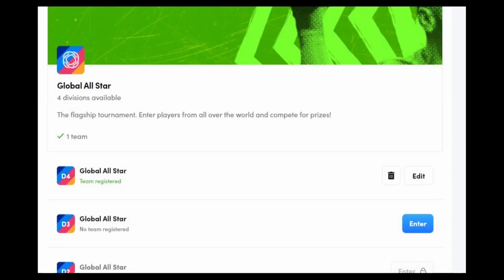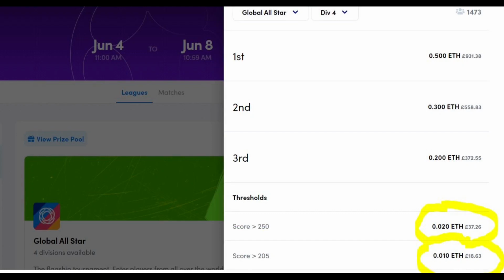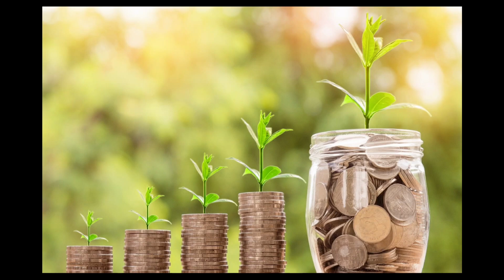Building your Sorare club from zero to HERO - Sorare STARTER strategy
In this video about Sorare we take you through Building your Sorare club from zero to HERO - Sorare STARTER strategy. Sorare is the global fantasy football game that's taking the world by storm. Sign up to Sorare now and get 13 free common cards and 1 free Limited card when you buy any 5 cards

🎬 Chapters  🎬

00:00 Intro
00:48 Strategy
01:42 Starting S05 tournament
02:12 Constructing a team
04:00 Which Regional tournament to target next

I have over 20 years experience in fantasy football and platforms similar to Sorare. I have also worked within the industry and have previously run a professional paid player selection service, looking at raw stats and player recommendations.

🚀 Join Sorare using the link and get 13 free common cards and 1 free Limited card after you buy any 5 cards

Recommended Sorare Content and Games

On this channel Sorare Assist try and educate and provide content useful to any managers on Sorare the global fantasy football game. We provide Sorare help, Sorare tips and strategies and other advice to help you understand what Sorare is.

Football is a global game and Sorare is now part of that. They are looking to add more clubs in the future but already have big names like Real Madrid, Liverpool, PSG, Napoli, Roma and many more.

Tournaments cover a host of leagues including the Champions League, Europa League, La Liga, Premier League, Ligue 1, Serie A, J League, K League, MLS and many more.

We hope we can help explain what Sorare is, and also the other things involved with Sorare like what is Ethereum, blockchain, Sorare NFT, Sorare rewards, Sorare draft help and Sorare tips. We will also create content that will explain how to withdraw from Sorare, Depositing into Sorare and other steps around the crypto side of things on the platform.

So if you're after Sorare tips, Sorare advice and Sorare explained then you are in the right place.

If there is any content that you would like to see more of or any new content that you would like to see, then please feel free to contact us at or contact us via social media on Twitter @sorareassist.